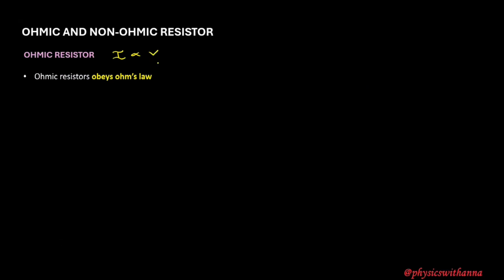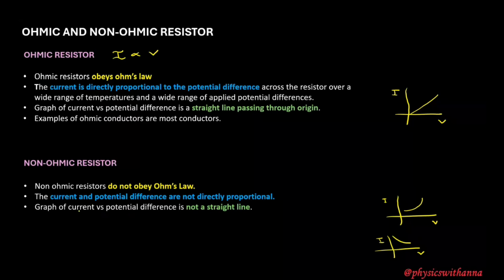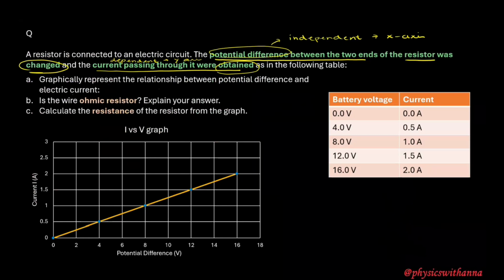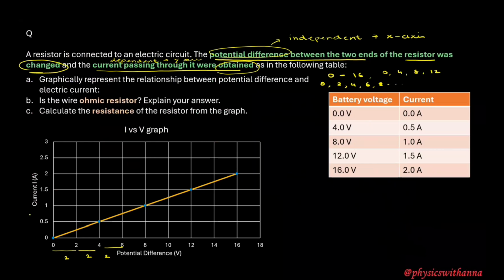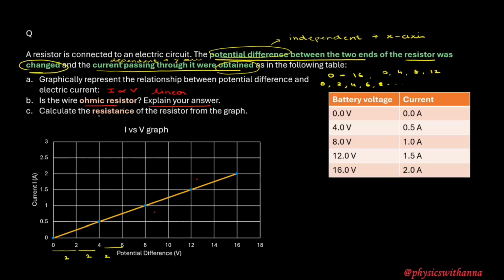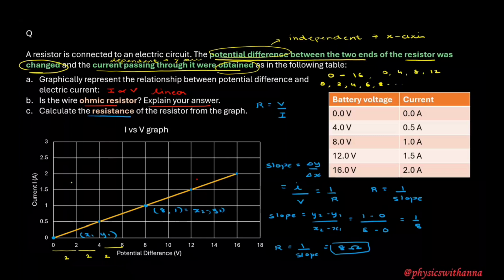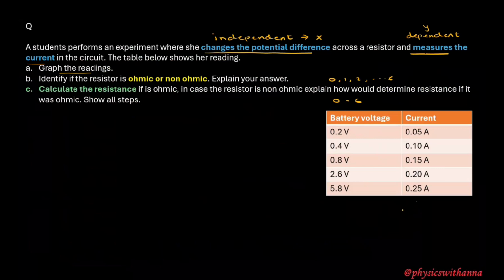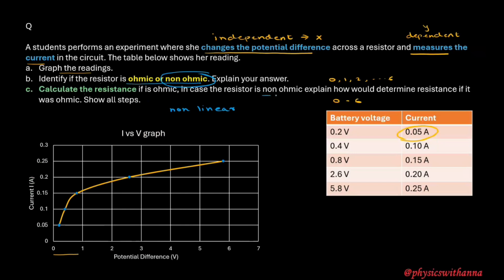Grade 12 A: FRQ 1: Ohmic and Non Ohmic resistors.